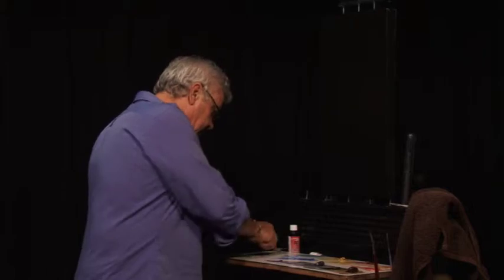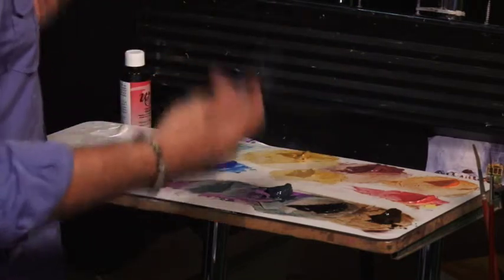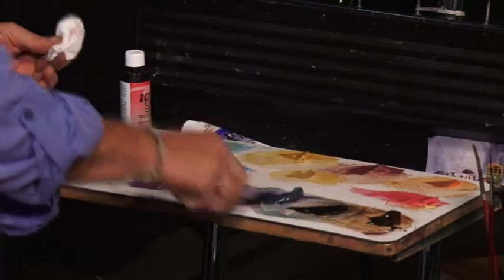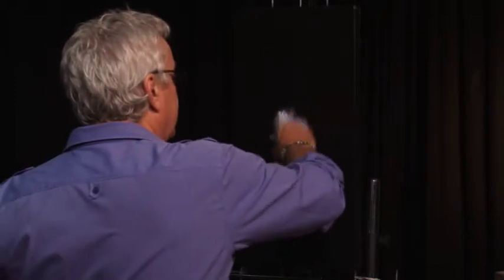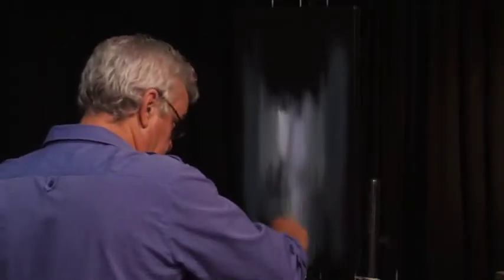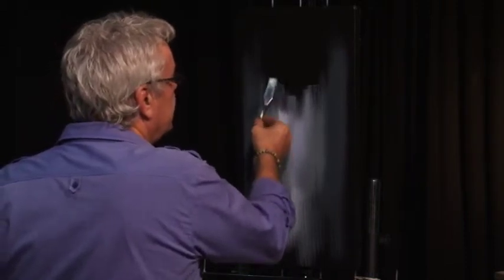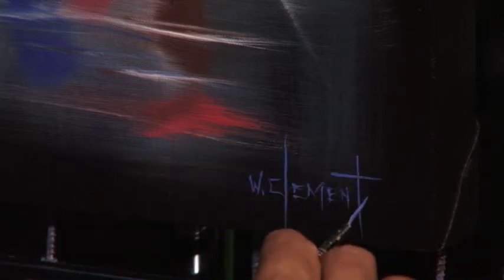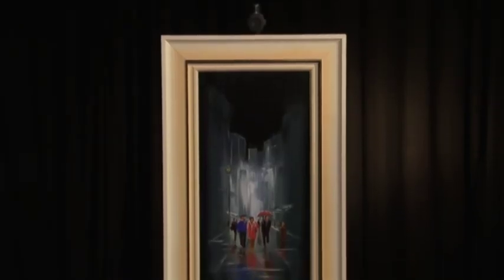Art Studio - 'Rainy Dayz'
Queensland-based, world renowned artist Wayne Clements creates another half-hour canvas piece that you can follow along at home.